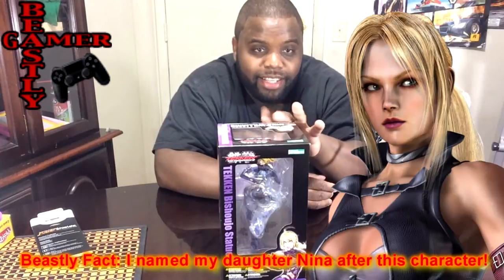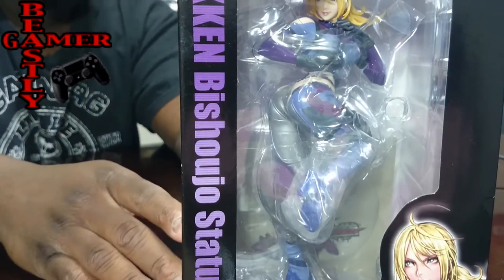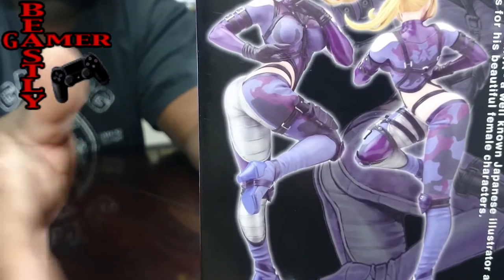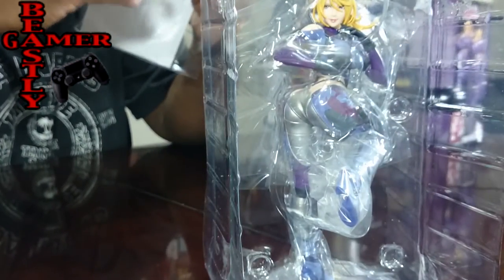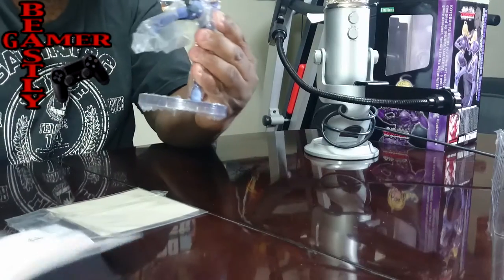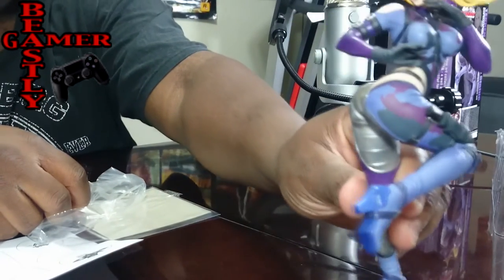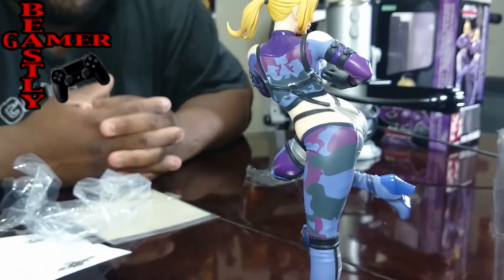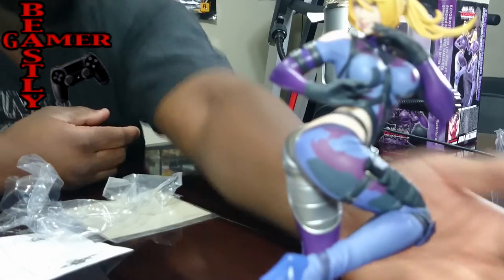TEKKEN NINA WILLIAMS PVC FIGURE UNBOXING!!